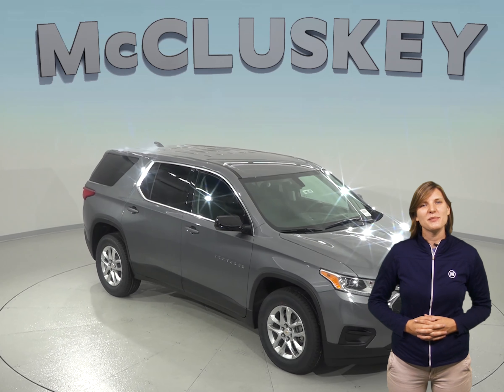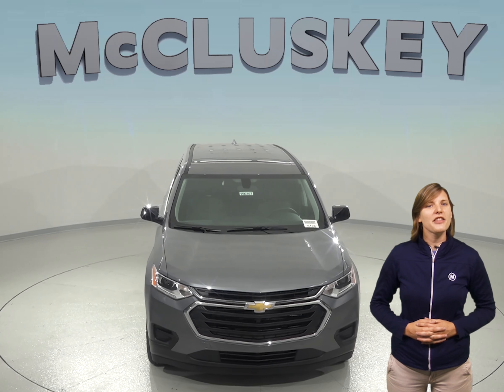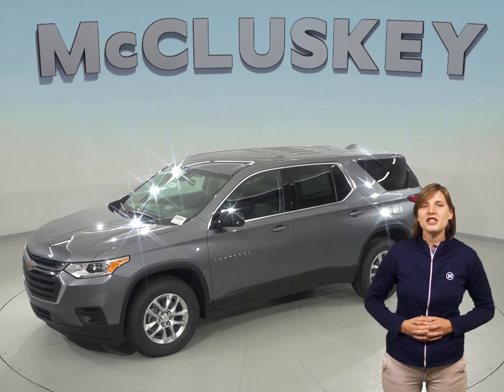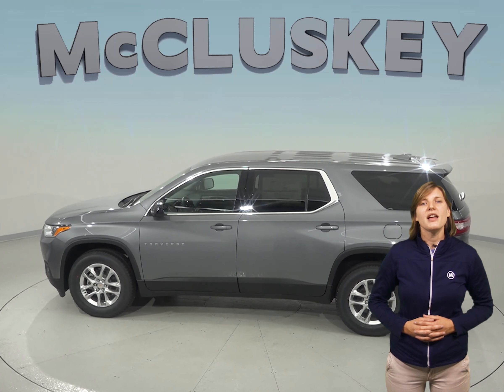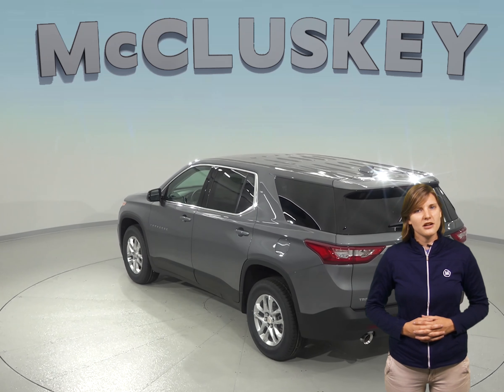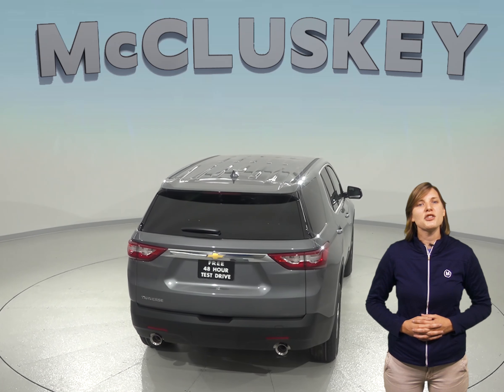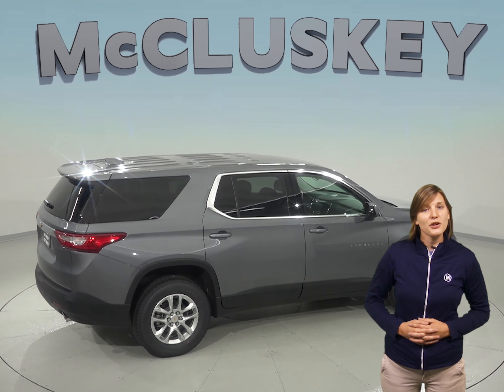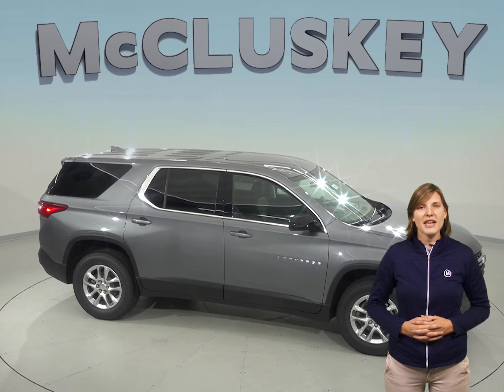190397 New 2019 Chevrolet Traverse LS FWD 4D Sport Utility Test Drive, Review, For Sale -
Challenged credit?